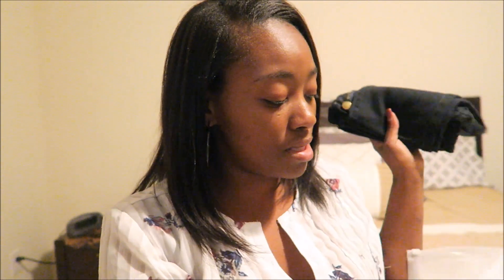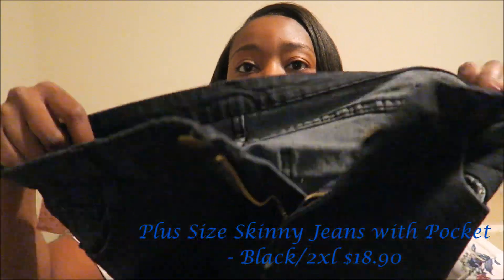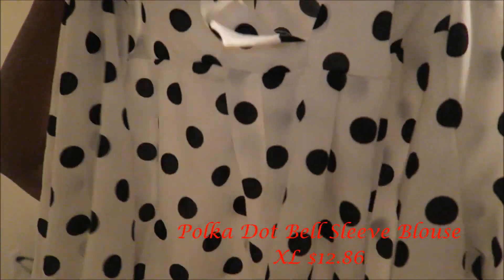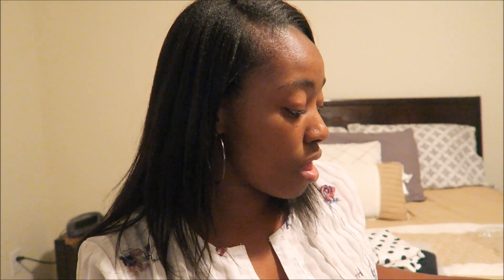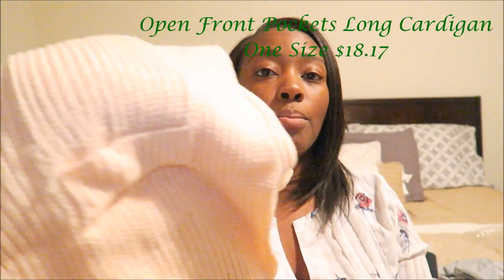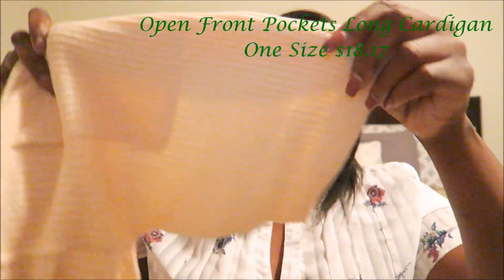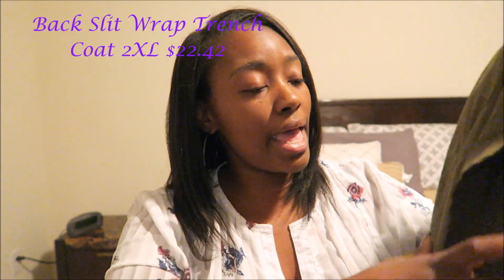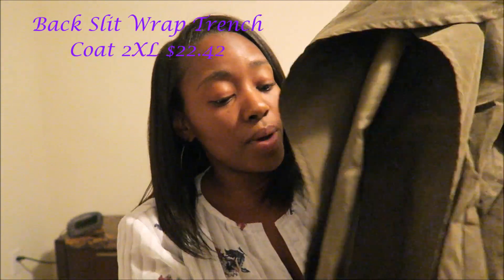RoseGal Review | SCAM OR NOT?! | DAILY MOM VLOG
Hey y'all... READ BELOW

I am a mom of two children; a daughter Brandy she's 2 years old. I also have a son Donte' he is 8 years old. I vlog lifestyle vlogs of my everyday life as a working mom.

Any comments, questions, or advice please drop that below.. Please keep the rude comments to yourself:)

Dont forget to check out the previous vlog... and make sure to SHARE

Camera - Canon G7X / Canon Powershot G7X